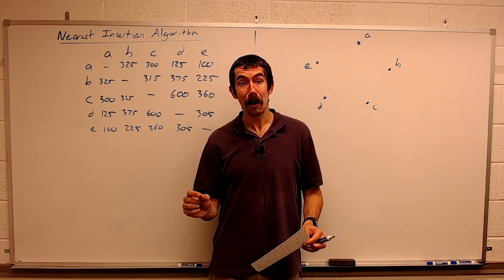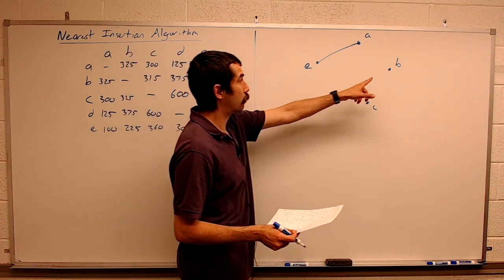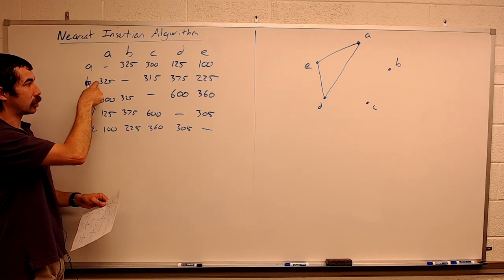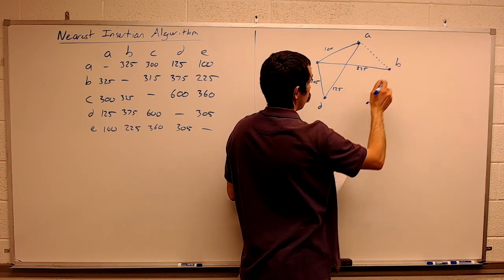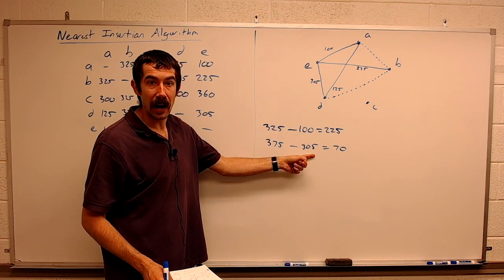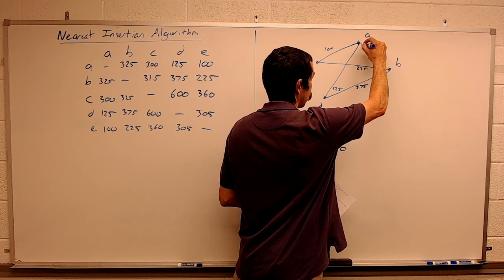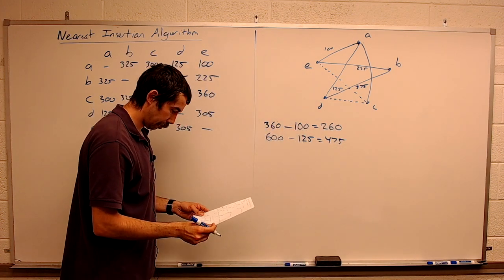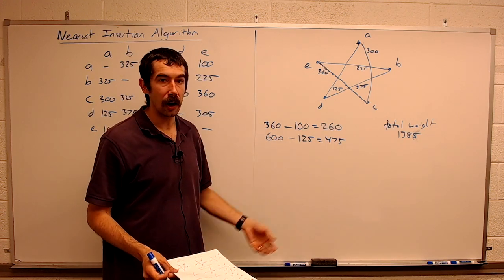Nearest Insertion Algorithm - Full Example Explained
In this video we walk through an example of how to use the Nearest Insertion Algorithm